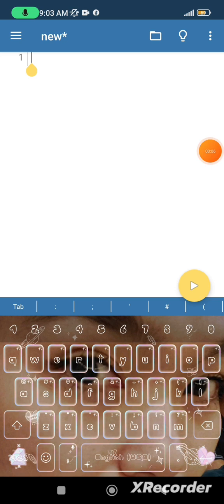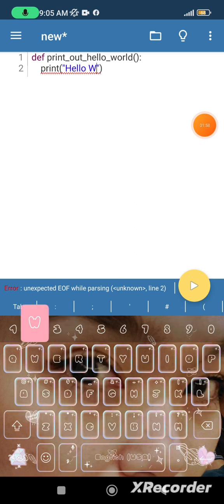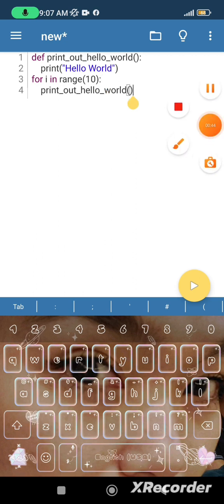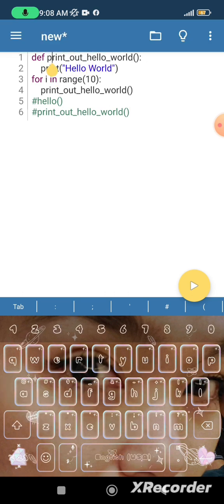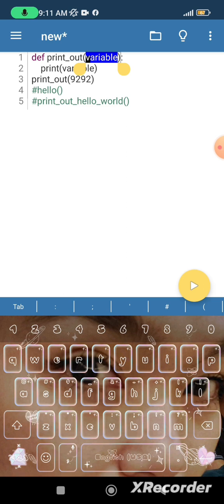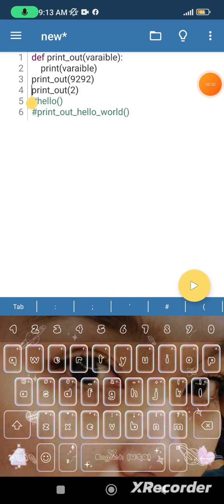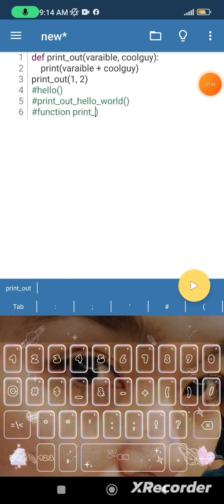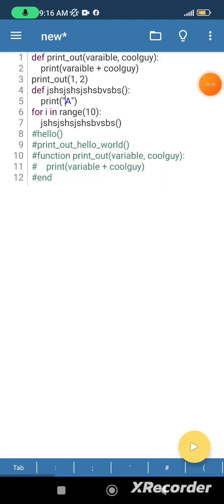Python Tutorial Episode 14 (Define)